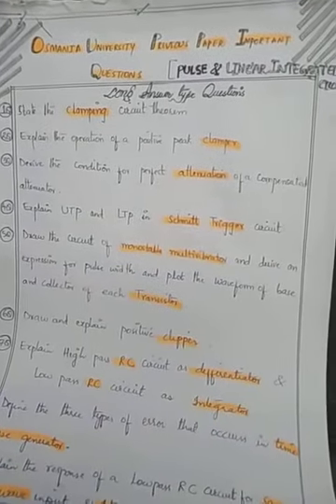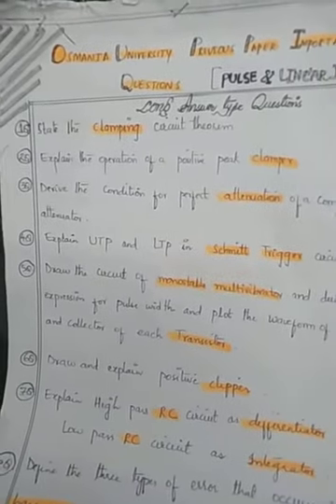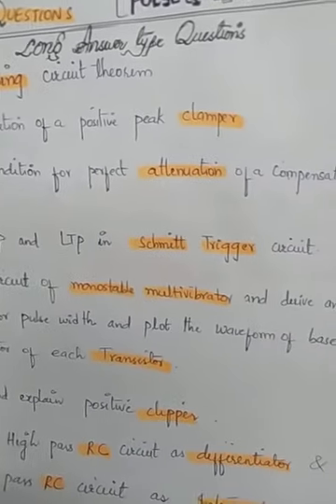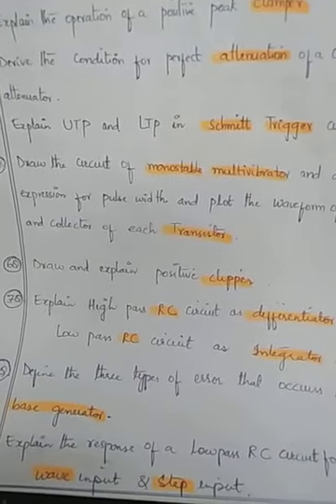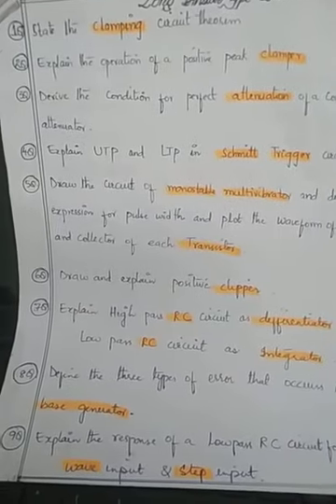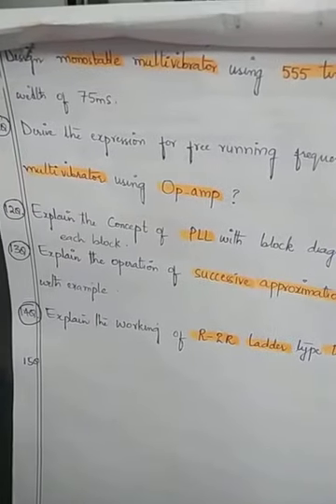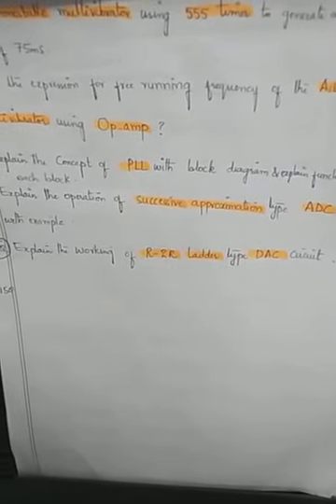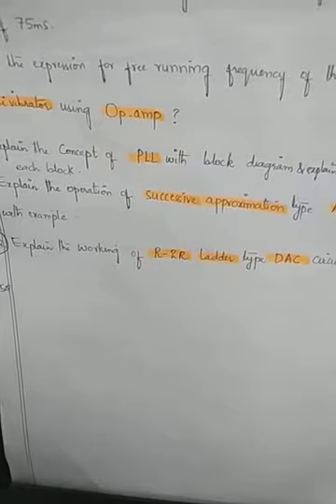REVISION CLASS 1 PLIC SUBJECT